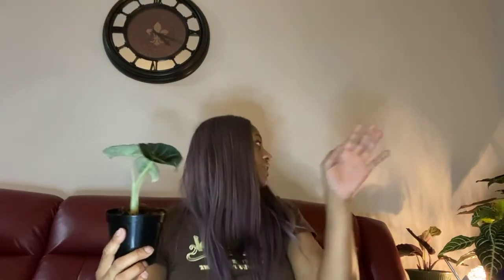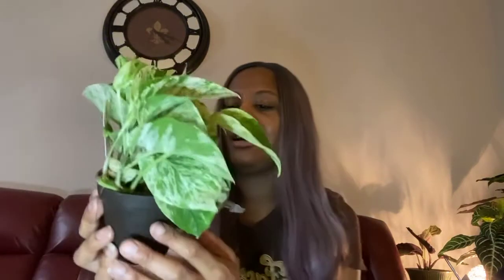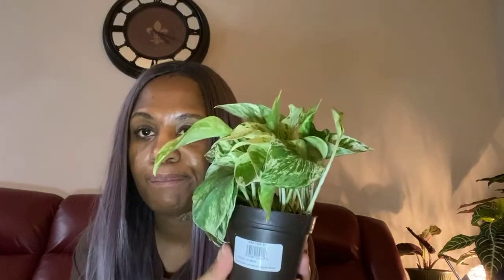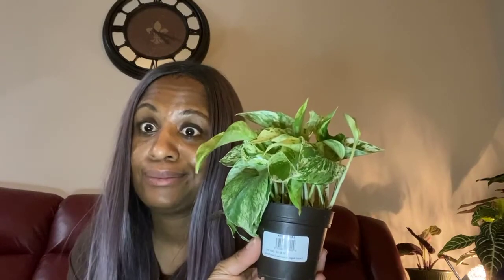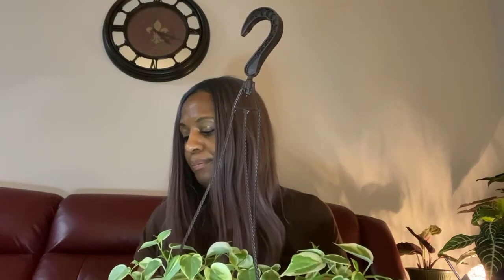Diva’s Weekend Plant Finds! Did Someone Say Clearance Sales? $1 Plants!? 😱🤯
I only went out to AtlantisHydroponics to purchase a wishlist plant, an AlocasiaBlackVelvet but they had a clearance sale to die for. And did you know snake plants have a version called Black Dragon!? Then went to Lidl and they had a Marble Queen Pothos and a Heartleaf Philodendron. Then went to Lowe’s, baby look! I got a Parlor Palm and Peperomia for $5. I got a succulent and an arrowhead for a $1 each! Anywho check out the video.